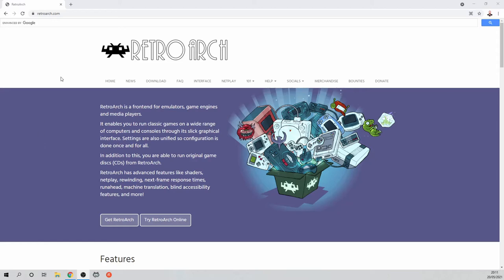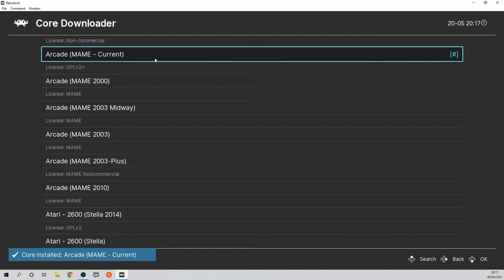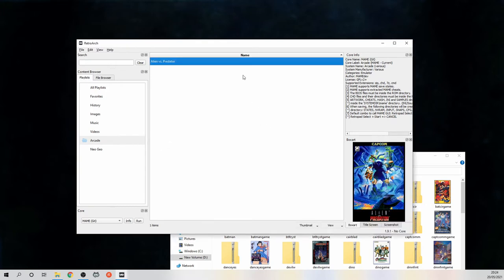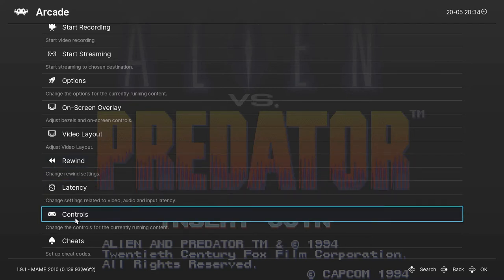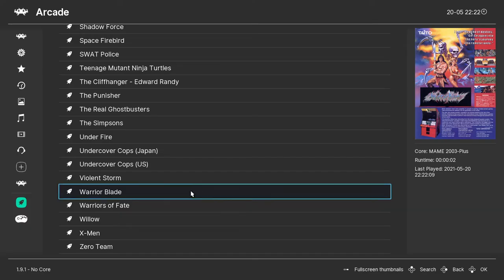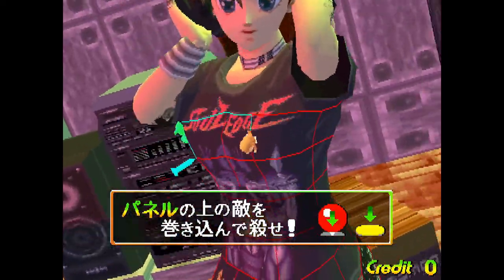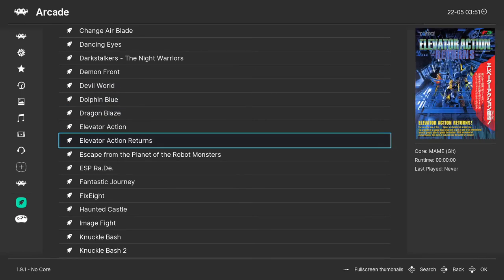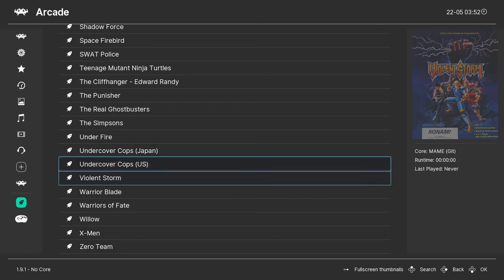How to Play MAME Arcade Games on RetroArch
How to add MAME arcade games on RetroArch on the PC!